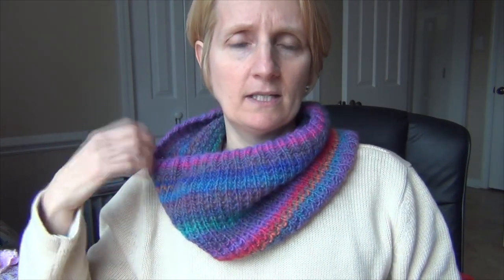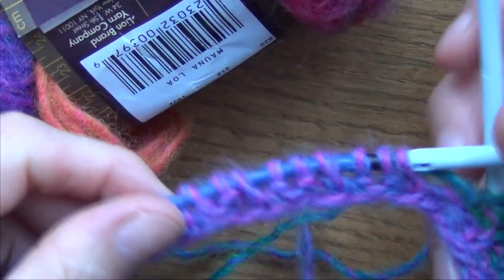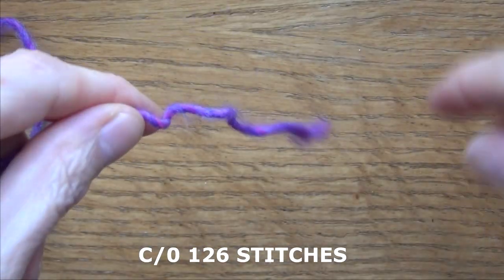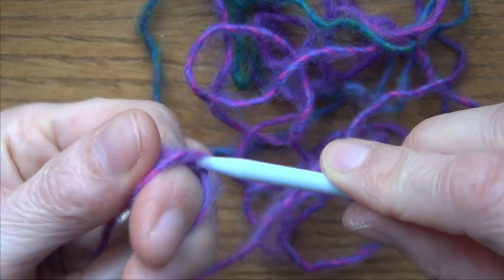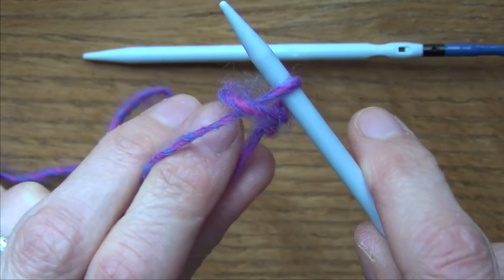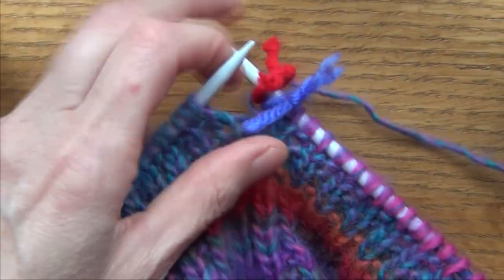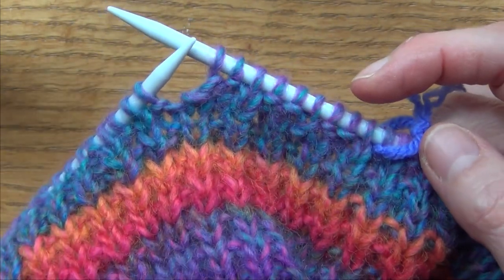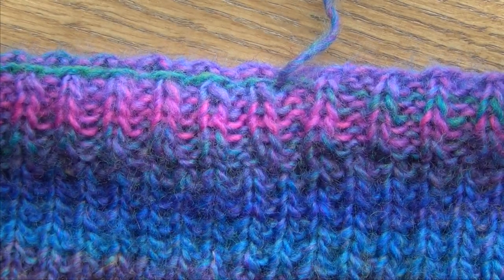KNITTED COWL/SCARF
Hi there,
We will be making a gorgeous knitted cowl in this video. It is fairly easy to make and is a lion brand free pattern.
SKILL LEVEL: Easy (Level 2)
SIZE: One Size
Finished Circumference About 28 in. (71 cm)
Finished Height About 8 in. (20.5 cm)

COWL
Cast on  126 sts.
MATERIALS
• 825-212 Lion Brand
Amazing Yarn: Mauna Loa
 2 Balls
• Boye Aluminum Circular
Knitting Needles 16
inches Size 8
• Lion Brand Split Ring
Stitch Markers
• Lion Brand Large-Eye
Blunt Needles (Set of 6)
*Amazing® (Article #825). 53% Wool, 47%
Acrylic; package size: 1.75oz/50.00 gr.
(147yds/135m) pull skeins
GAUGE:
16 sts + 22 rnds = 4 in. (10 cm) in St st worked in rnds (k every rnd).
When you match the gauge in a pattern, your project will be the size specified in the pattern
and the materials specified in the pattern will be sufficient. The needle or hook size called for in
the pattern is based on what the designer used, but it is not unusual for gauge to vary from
person to person. If it takes you fewer stitches and rows to make your swatch, try using a
smaller size hook or needles; if more stitches and rows, try a larger size hook or needles.
Making a Gauge Swatch
STITCH EXPLANATION:
PATTERN STITCH
Thermal Rib worked in rnds (over an even number of sts)
Rnd 1: Knit.
Rnd 2: *K1, p1; rep from * to end of rnd.
Rep Rnds 1 and 2 for Thermal Rib worked in rnds.
NOTES:
Cowl is worked in one piece in the round.

COWL Cast on 126 sts. Place marker for beg of rnd. Join by working the first st on left hand needle with the
working yarn from the right hand needle and being careful not to twist sts.
Ribbed Edging
Rnd 1: *K1, p2; rep from * around.
Rnds 2-6: Rep Rnd 1.
Next Rnd: Beg with Rnd 1, work in Thermal Rib.
Continue in Thermal Rib until piece measures about 6 1/2 in. (16.5 cm) from beg, end with a Rnd 1 of
Thermal Rib as the last round you work.
Work Rnds 1-6 of Ribbed Edging.
Bind off in rib.

Gill